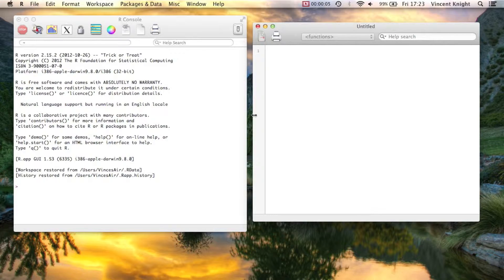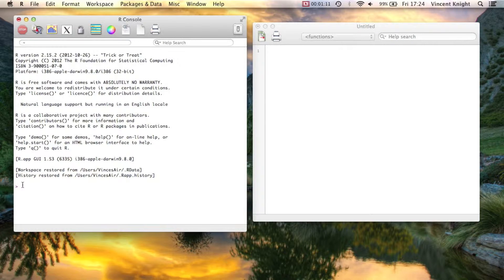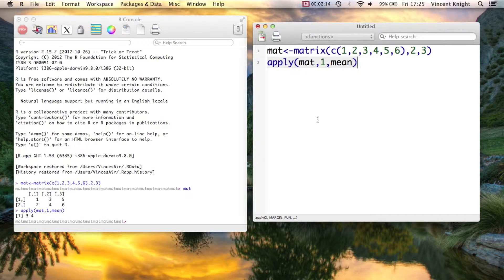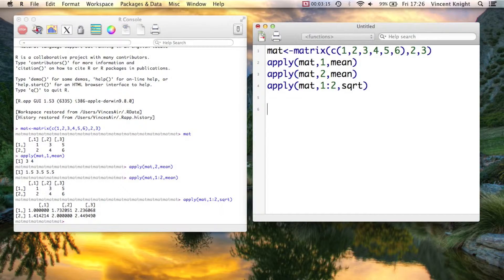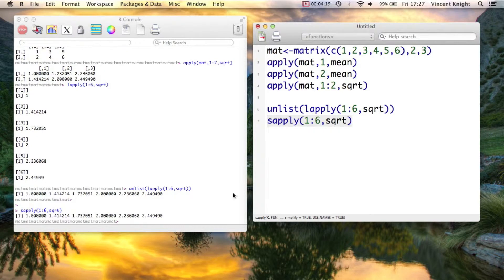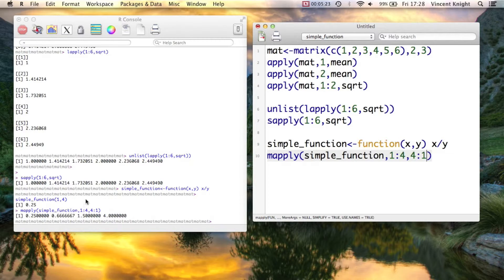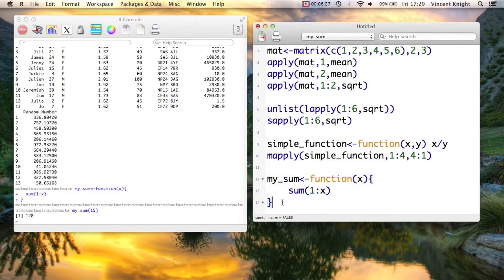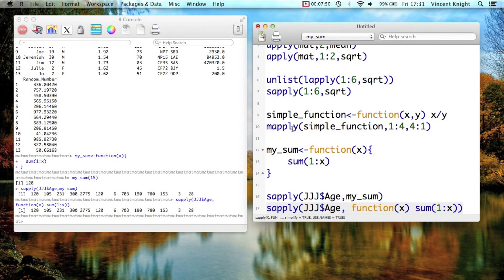4.4 Applying functions to vectors in R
This video shows how to apply function to vectors in R. This is a very powerful aspect of R as it gives drastic speed improvements to basic For and While loops.